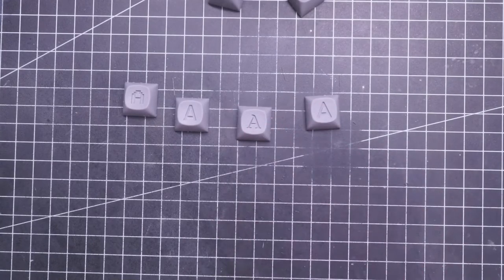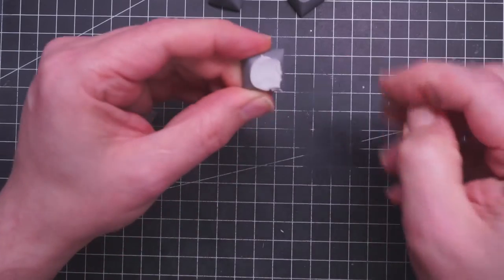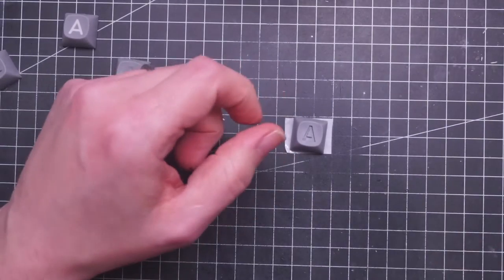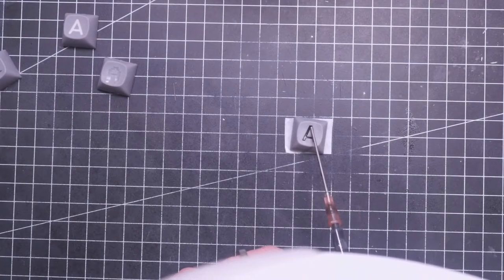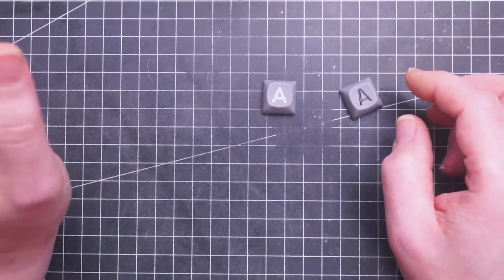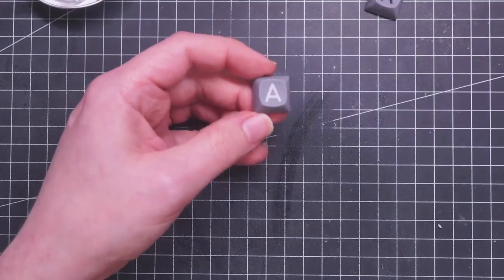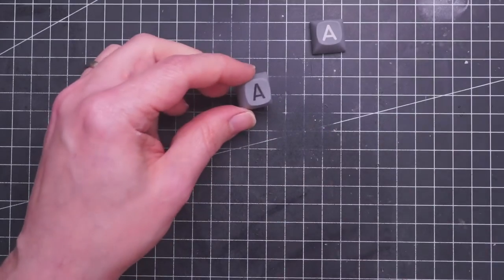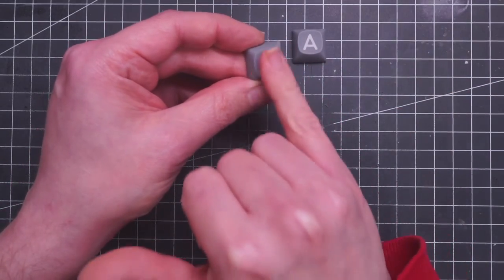DIY double-shot for 3d printed keycaps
I printed some keycaps from my latest keycap profile.

Just for fun I carved some legends on them to see how good of a result we can get filling with Magic Sculpt and UV resin.

Tools I used:
- MagicSculpt for the clay infill
- AmeraLabs black UV resin for the resin infill

The 3D Printer I use is custom made, but it's basically a 5.5" mono printer with a 31.5um XY resolution. Layer height is 30um.

The keycaps are printed with AmeraLabs TGM-7 resin (really good stuff and NOT sponsored)